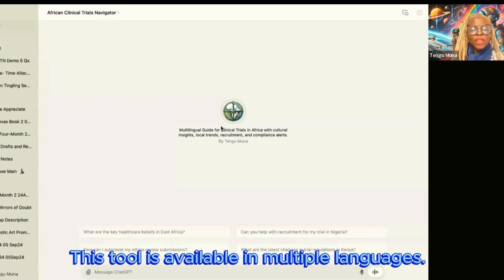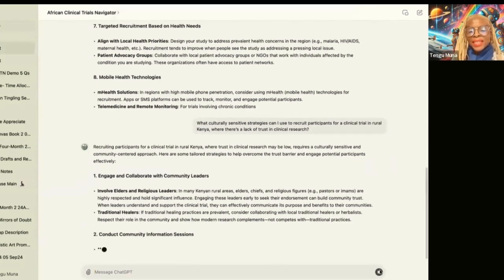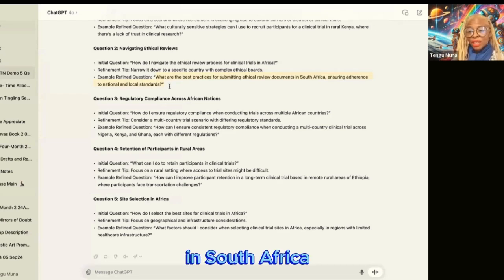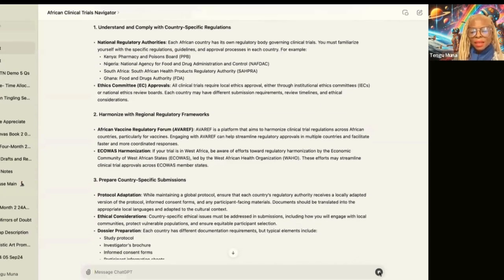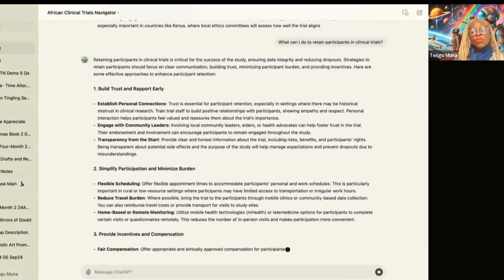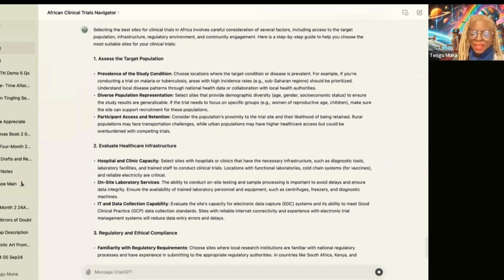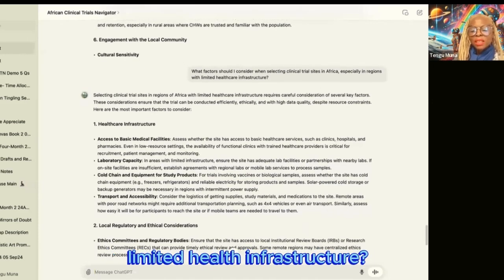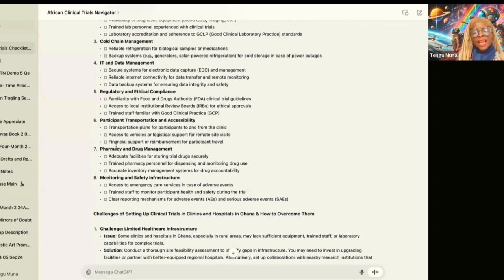This AI Is REVOLUTIONIZING Clinical Trials in Africa!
Forget the headaches of African clinical trials! 🤯 This groundbreaking AI Navigator is changing the game. 🚀

🧲 Boost recruitment even in remote areas!
✅ Simplify ethical reviews & breeze through compliance!
🌍 Conquer multi-country regulations effortlessly!
📊 Keep participants engaged, no matter where they are!
📍 Find the PERFECT trial sites, even with limited resources!
🔥 Ready to transform your trials?

👉 Watch NOW to see the AI Navigator in action!